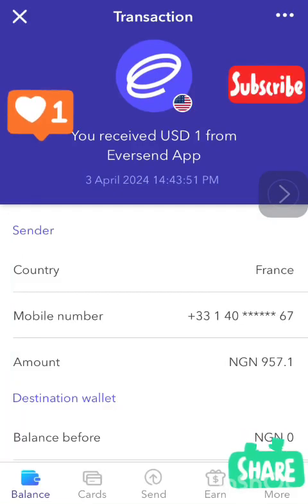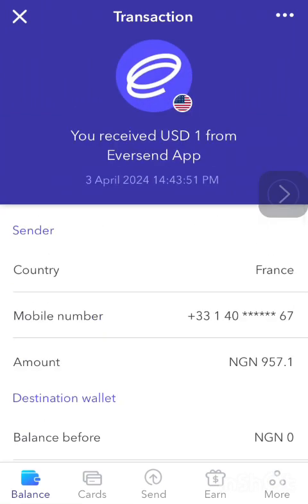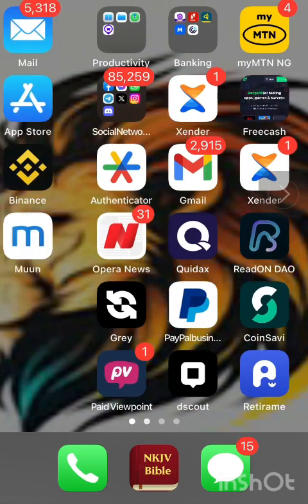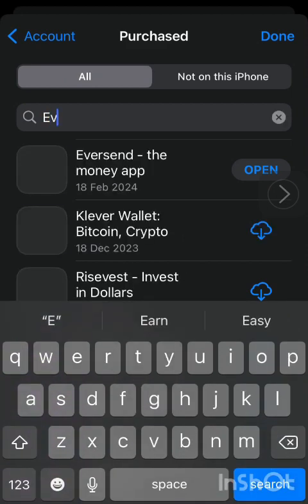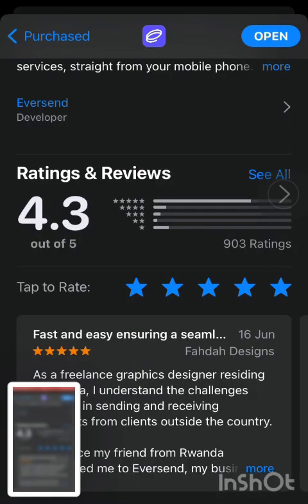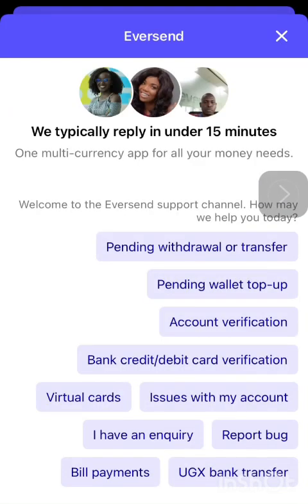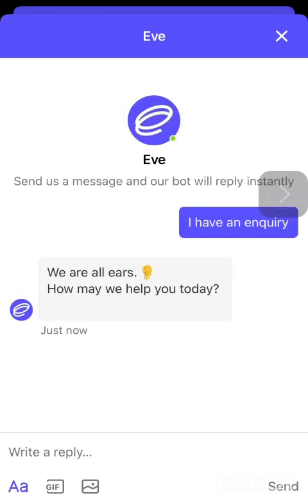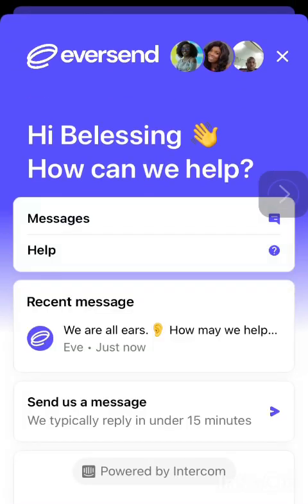Earn $10 now by sharing your thoughts on Playstore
You’ve got to check out Eversend - it’s saved me a lot in money transfer fees!

That is the link above

Searches : How to make money online in Nigeria,
How to make money online in Nigeria,
Freelancing,
Apps that pays you Real money in Nigeria,
Apps that pay money to play games,
Apps that pay money for walking,
Apps that pay money daily,
Apps that pay money instantly,
Apps that pays you to watch ads,
Website that pays for watching videos,
Website that pays real Money,
Surveys apps to make money 2022,
Survey apps to make money in malayalam,